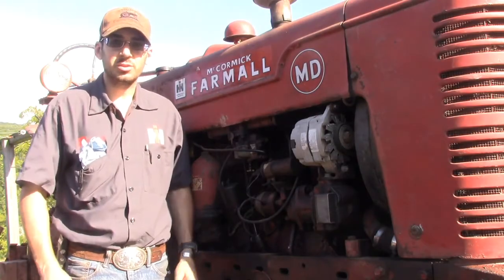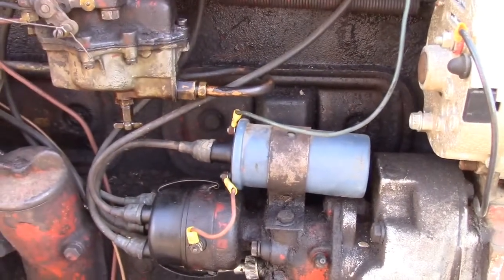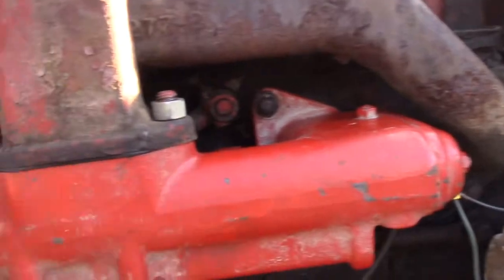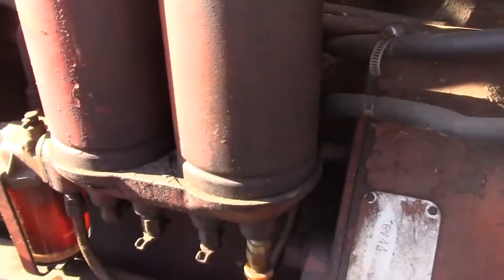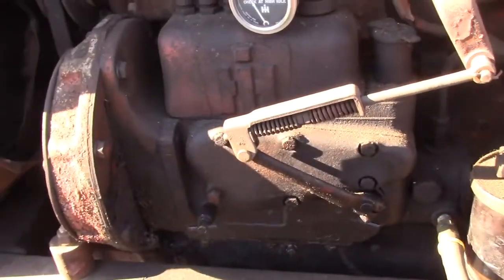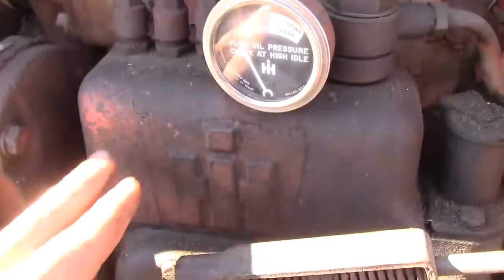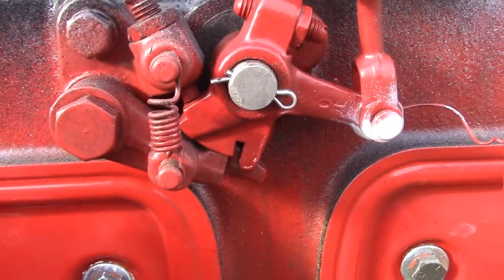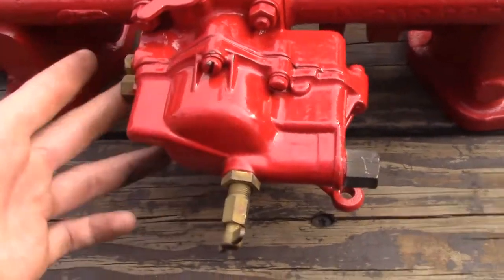Troubleshooting Farmall Gas Start Diesel Engines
A quick video that showcases some of the common trouble points I've seen on these engines. There are more topics to hit on at a later time, but this should get you going in the right direction